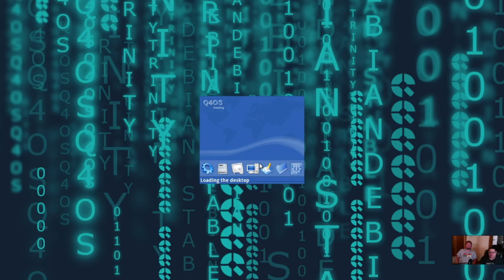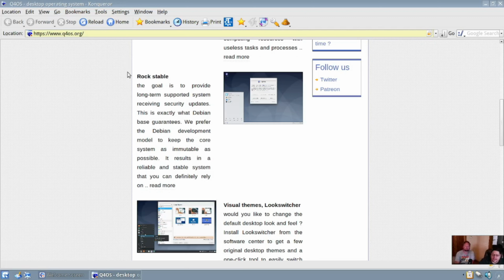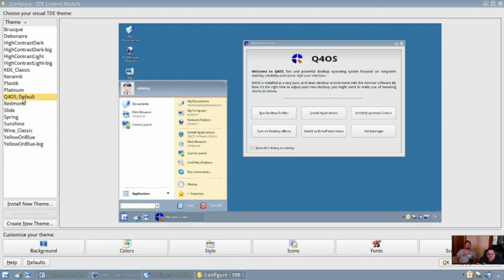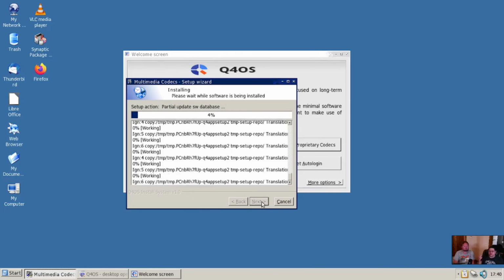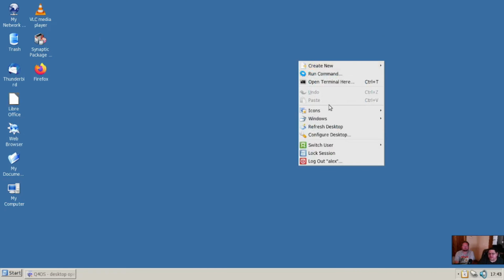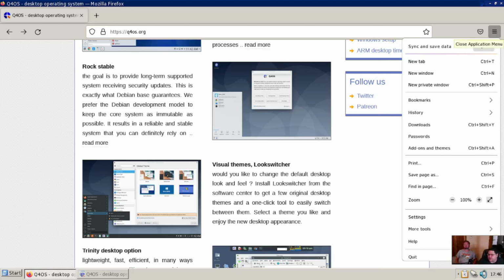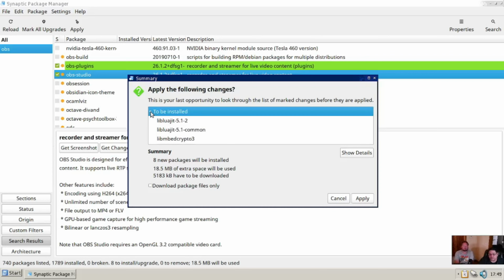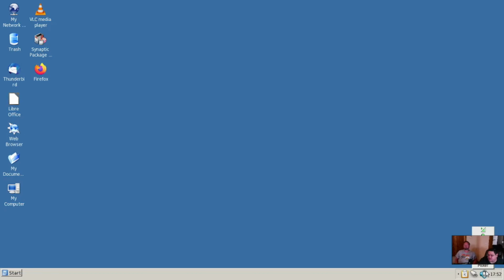Linux Install : Q4OS A cool Debian based distro.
This distro awesome ! It is a very lightweight Debian based distro. It has themes packaged in it that will make any user nostalgic ! Its fast and reliable !